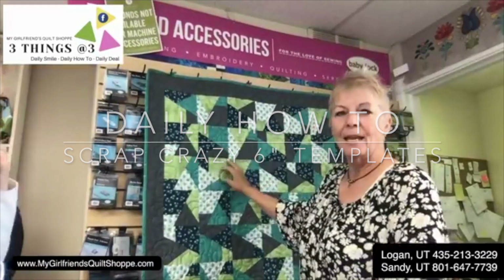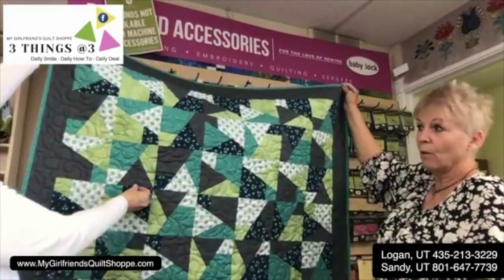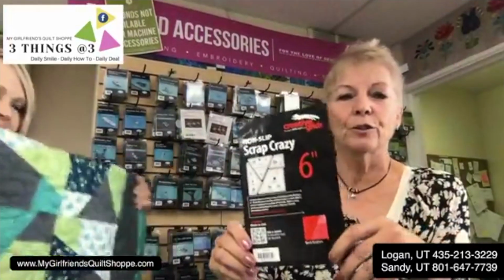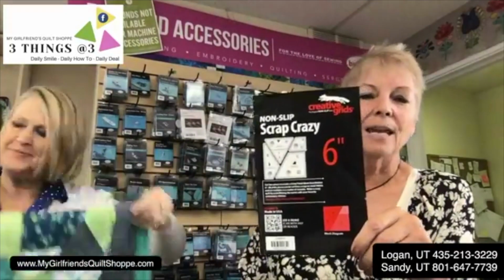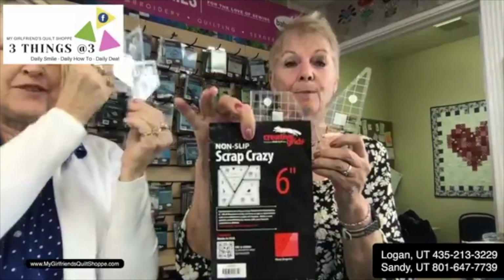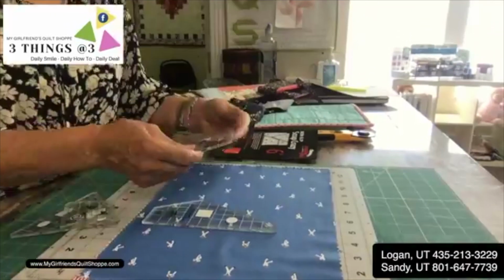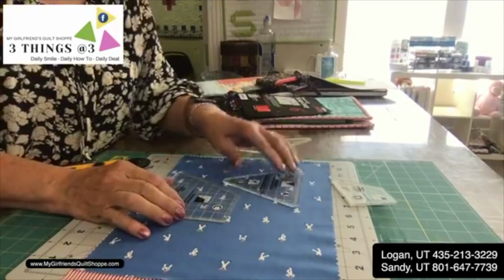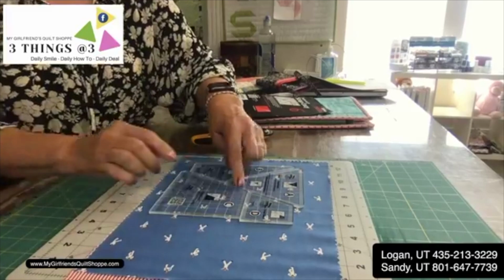DAILY HOW TO: Creating with the Scrap Crazy 6" Templates!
The possibilities are endless with the Srap Crazy 6” Templates! Get creative with these new sewing notions!

Want to join in on the fun LIVE?! Kris will be doing 3 Things at 3 every day! Join us every day at 3 pm MST every day LIVE on My Girlfriend's Quilt Shoppe's Facebook page.

Kris shares 3 things every day:
1. Daily Smile
2. Daily How To
3. Daily Deal